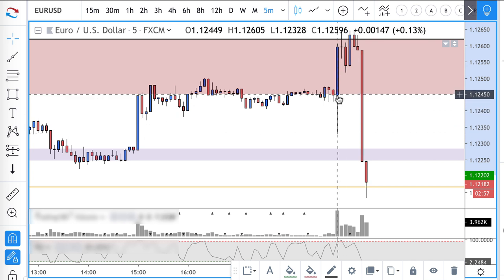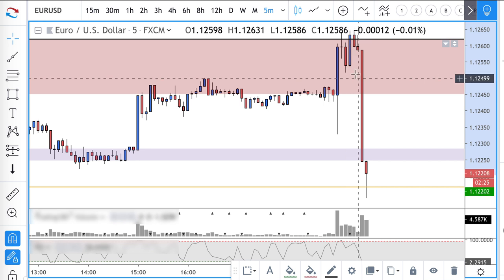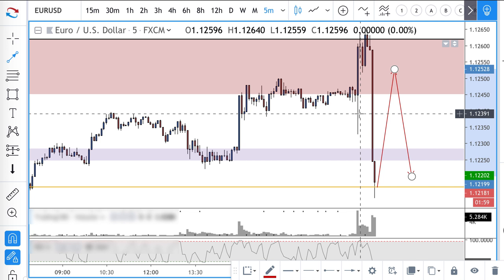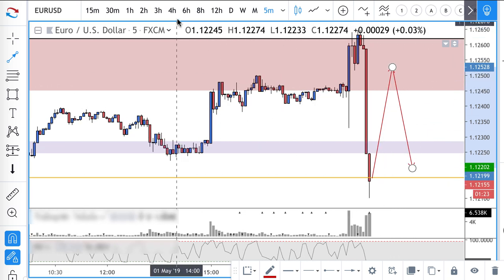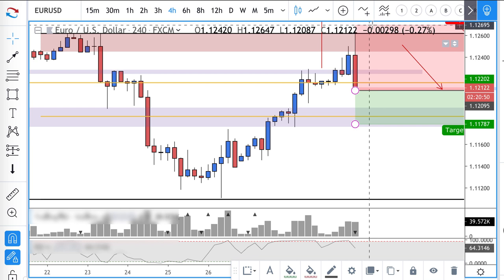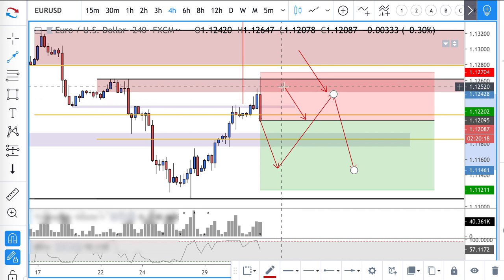Members Only EURUSD Analysis - The FOMC Capture Pain Relief Trade!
Learn To Trade Supply And Demand